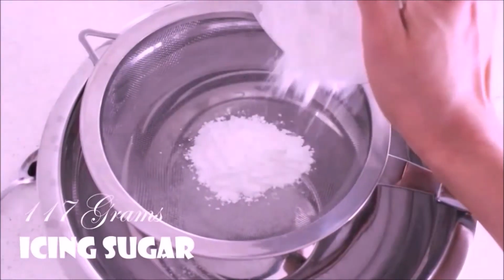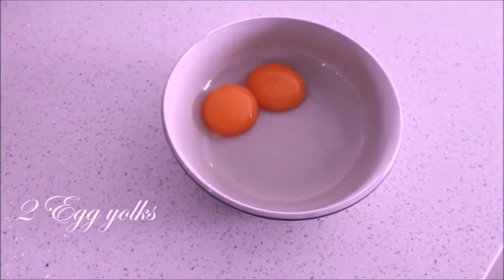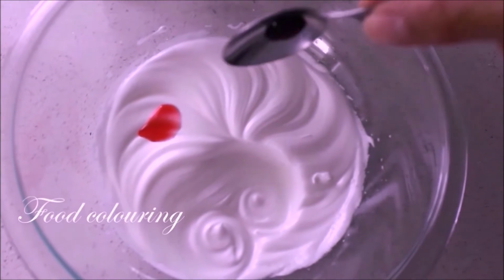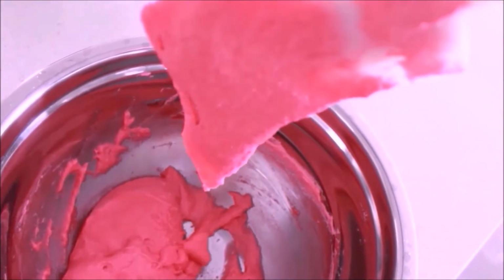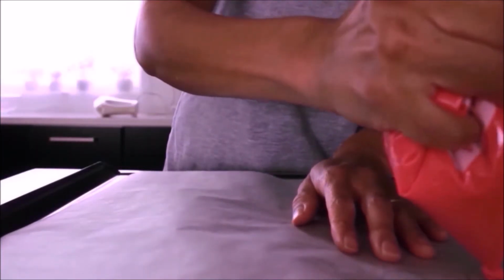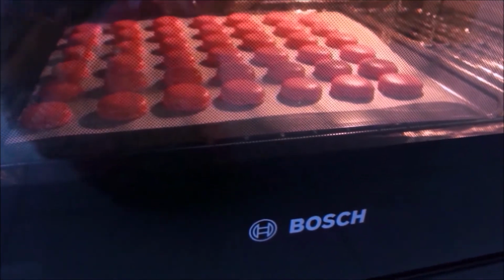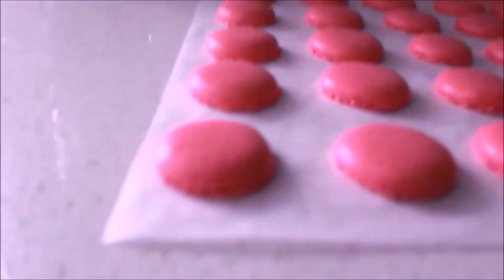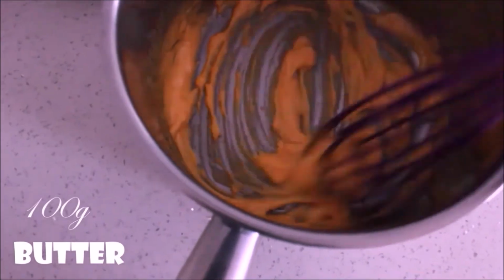Honey and Raspberry French Macaron/ Monica Wada/ Wada Wonderful World of Baking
This is a fast French Maracon recipe, you don't need to wait for them to dry to put them in the oven.
So it's the perfect recipe if you don't have time to wait.
(UPDATE 2018- I bake them now on a very low temperature 110C or 125C max, you know you oven! For mine I find if the temperature is too high they lose the colour, and in a lower temperature they rise more, but they are both beautiful! try out different temperatures at home and what it works for you.)
Also if I have time I let them dry before it goes in the oven and again you just get different results.Let me know hos it worked in the comments below.
RECIPE
117g Icing Sugar
71g Almond Meal
2 egg whites at room temperature
30g Caster sugar
Filling
2 yolks
1/4 cup caster sugar
1 Tbsp milk
100g unsalted Butter
1 Tbsp honey
If you make this recipe, I would love to see your pictures, you can share on
Instagram or Facebook with wwwob or wwwobfrenchmacaron

Artist : Funny Videos